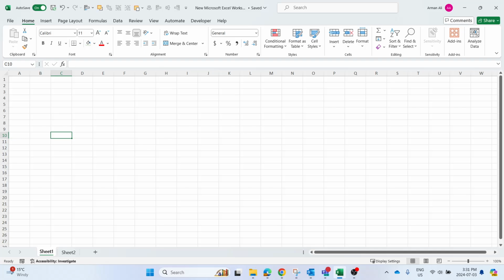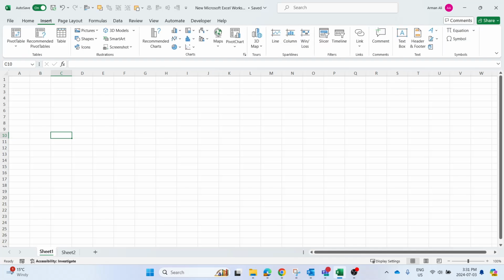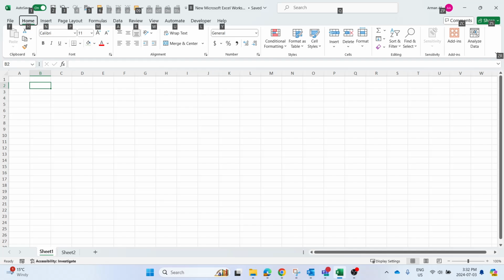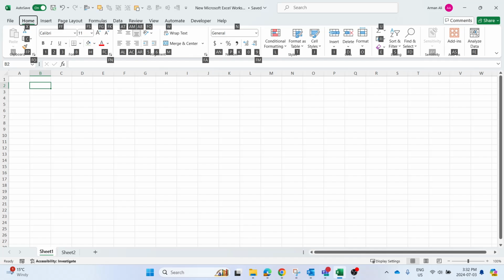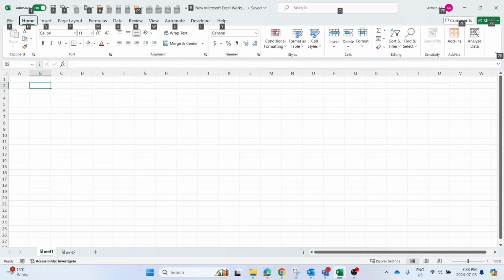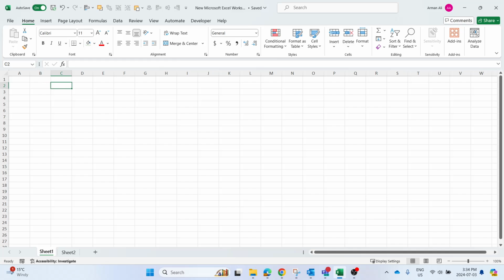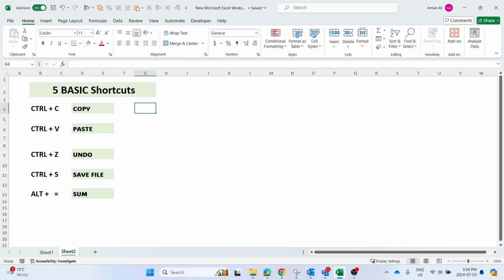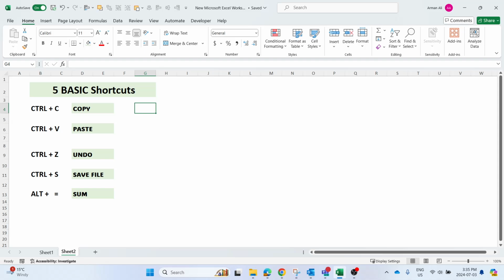Basic Shortcuts - Introduction to Shortcuts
Join 1,000's + professionals in our courses

Are you ready to revolutionize the way you use Excel for data lookups? This informative video covers the powerful capabilities of Excel's Lookup function, a game-changer for data analysis in Excel for Office 365 and 2024.

By Shortcuts, we mean keyboard shortcuts. In this video we learn how to use the Keyboard Shortcuts to improve our performance and increase the speed of our work, hence efficiency